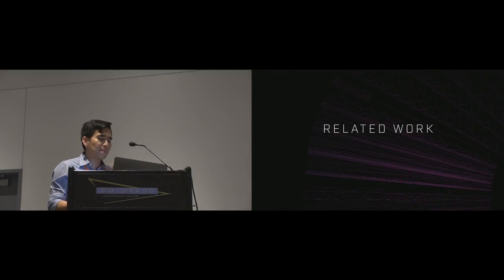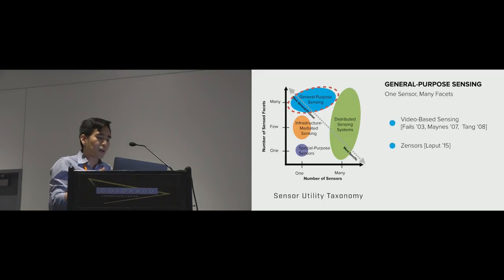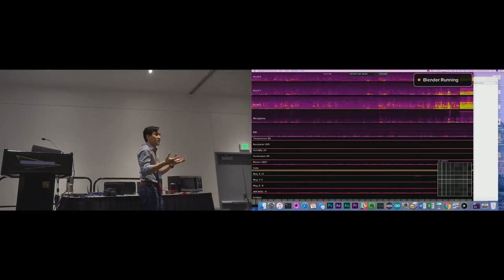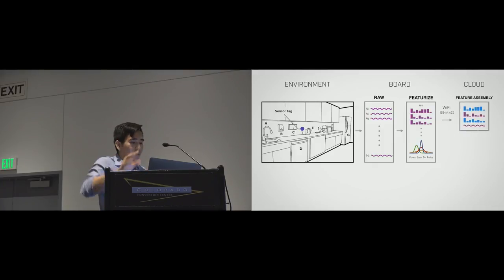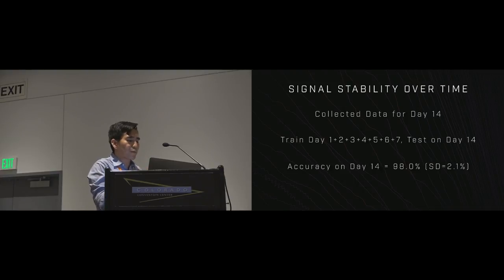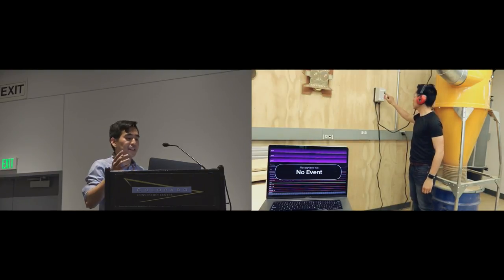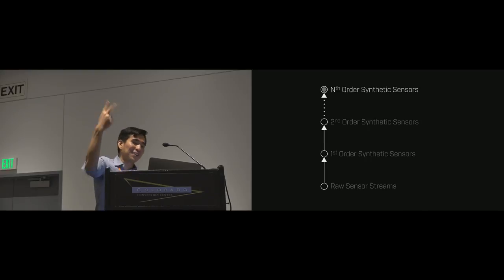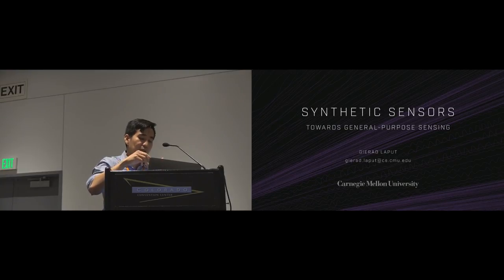Synthetic Sensors (Gierad Laput - ACM CHI 2017)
Gierad Laput's talk at the ACM CHI 2017 Conference (May 2017)